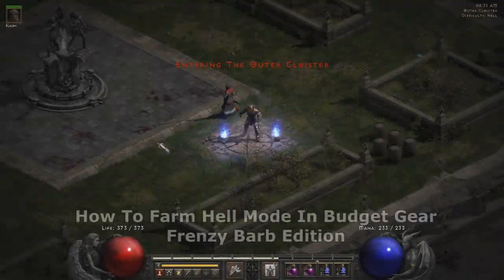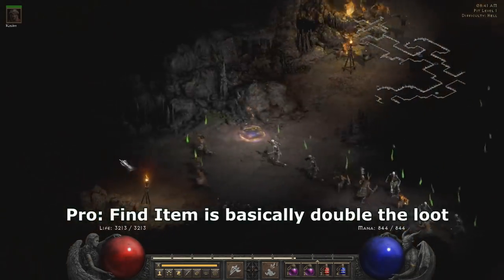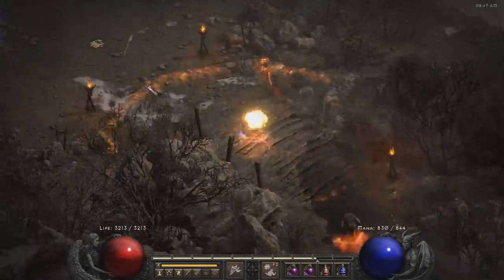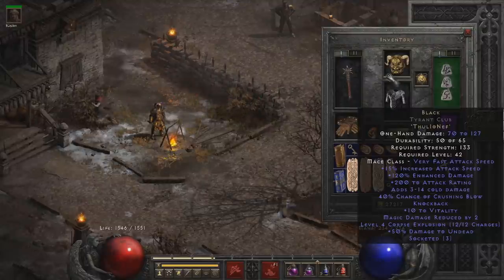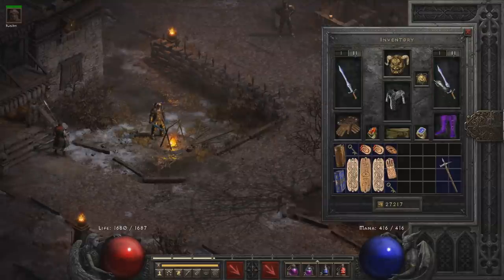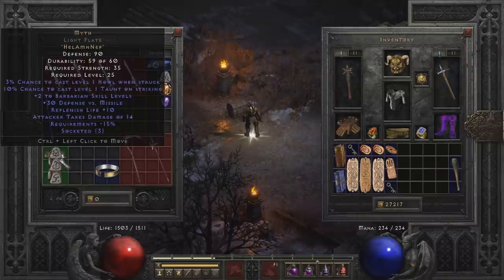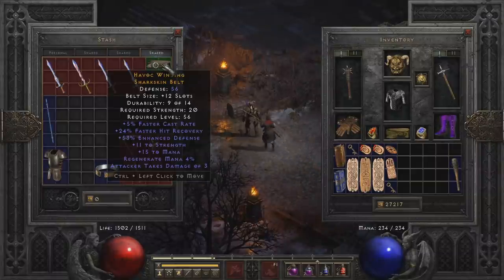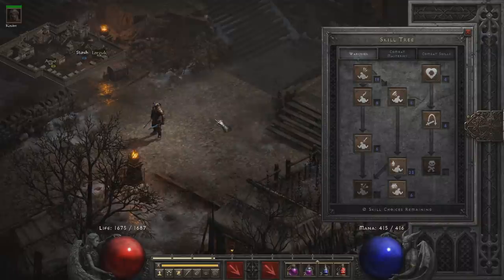How To Farm Hell With A Budget Geared Frenzy Barbarian - Diablo 2 Resurrected Beginner Guide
Hi friends, this video covers the cheapest items needed to efficiently farm hell mode as well as where I recommend farming as a frenzy barbarian. My frenzy build is also included at the end for those interested.

0:00 Frenzy Barb Overview
4:45 Best Areas to Magic Find
7:00 Budget Gear Overview
18:49 Frenzy Barb Build

If you enjoyed the video, please consider liking and leaving a comment.